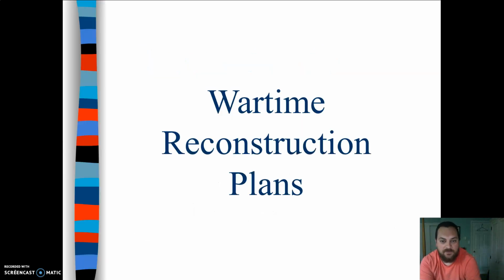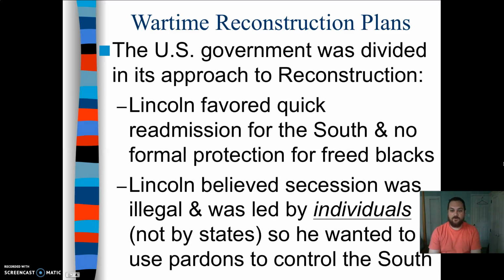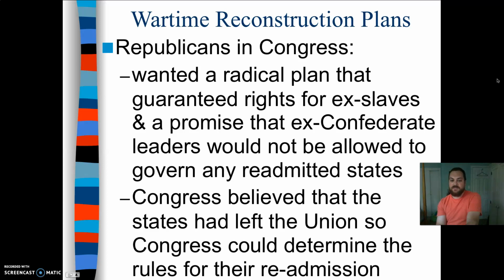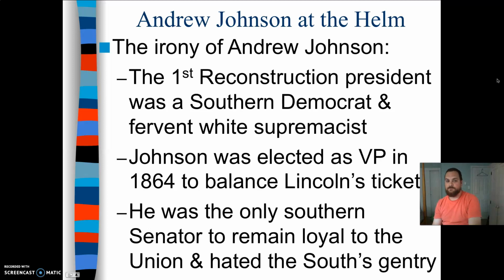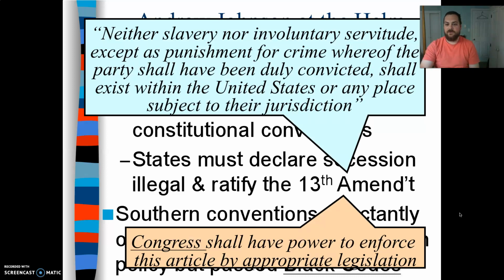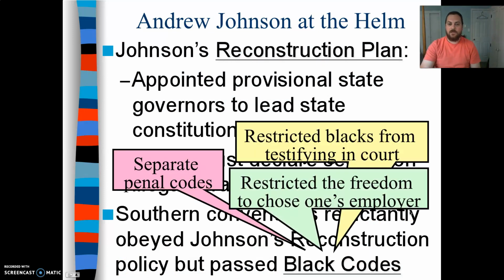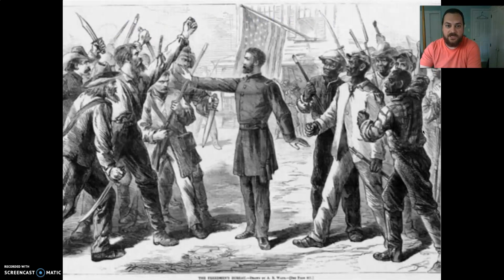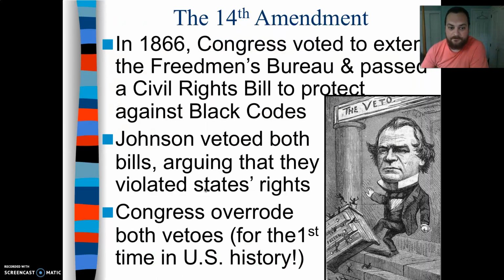5/29- Chapter 22-Part 1